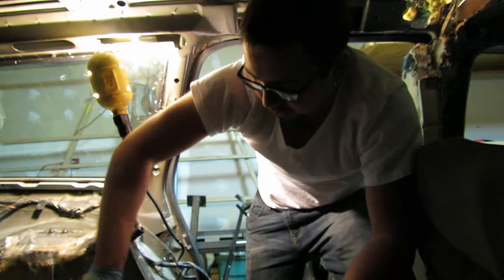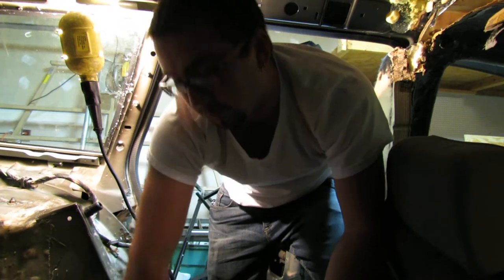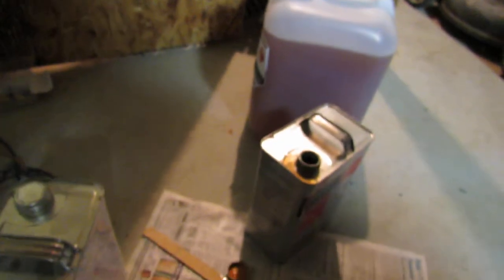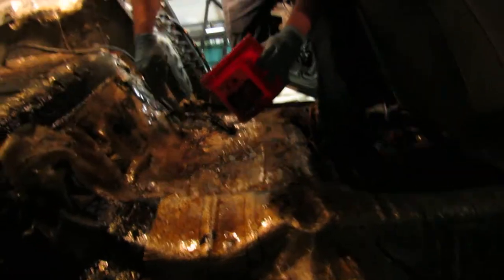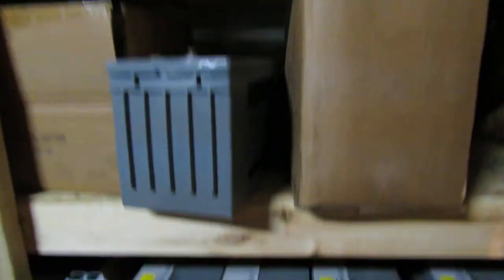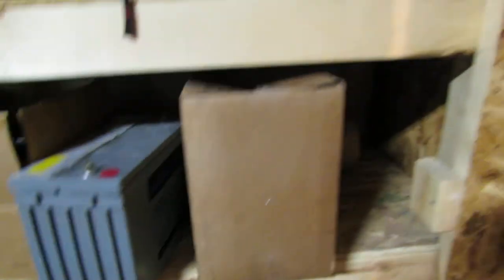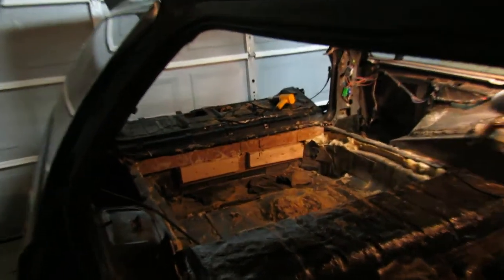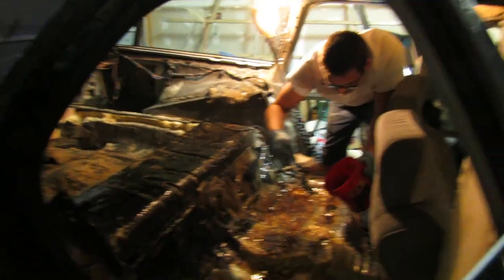Glassing the floors!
Doing a little reinforcing of the floor.